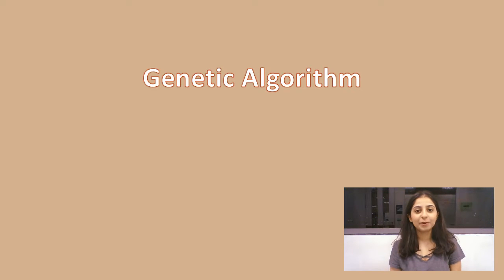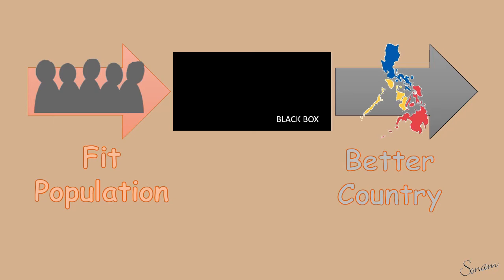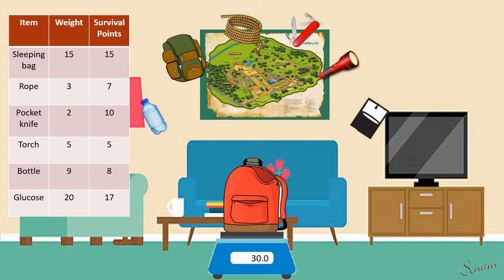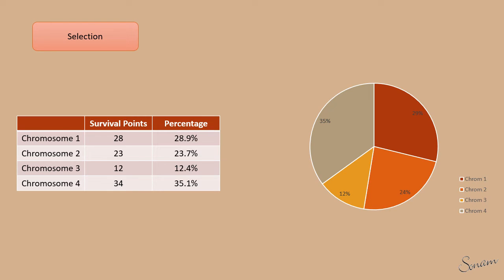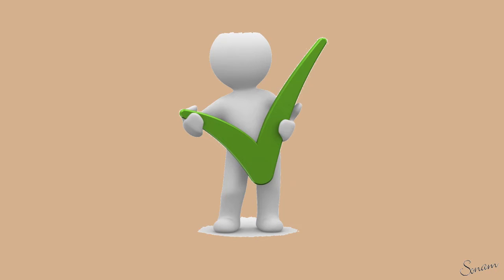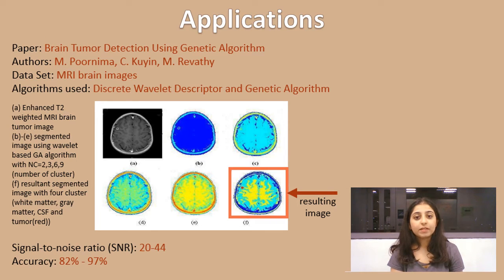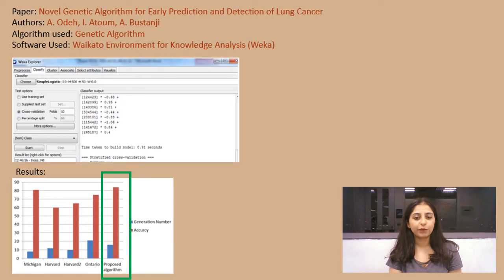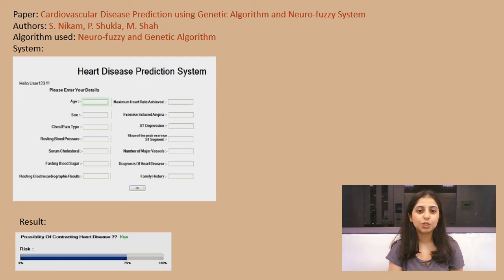Genetic Algorithm and Its Applications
Review about Genetic Algorithms (GA)

Discussion of the following research studies in relation to GA:
*Brain Tumor Detection using Genetic Algorithm
*Novel Genetic Algorithm for Early Prediction and Detection of Lung Cancer
*Cardiovascular Disease Prediction using Genetic Algorithm and Neuro-fuzzy System
*Lung Cancer Classification using Genetic Algorithm to Optimize Prediction Models
*Molecular Classification of Cancer Types from Microarray Data using the Combination of Genetic Algorithms and Support Vector Machines